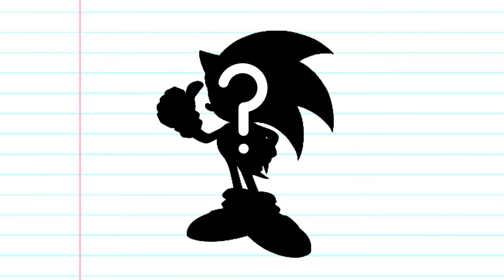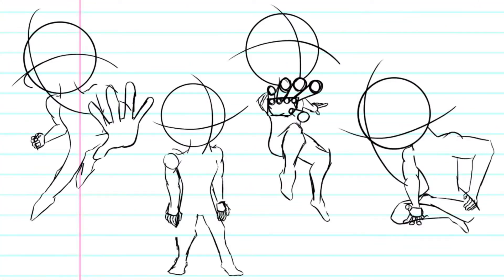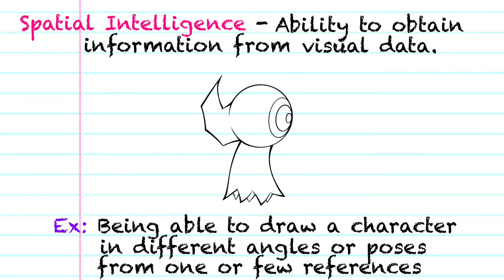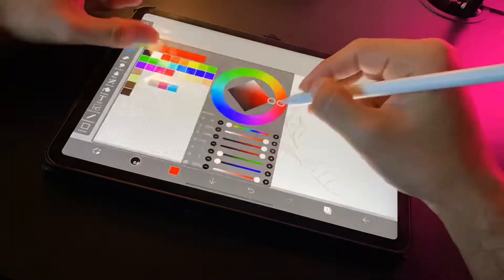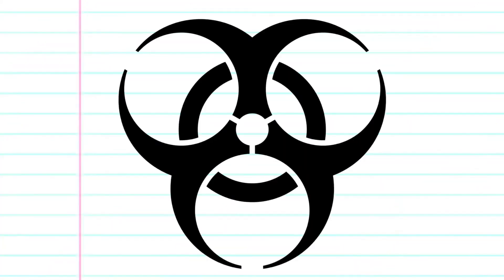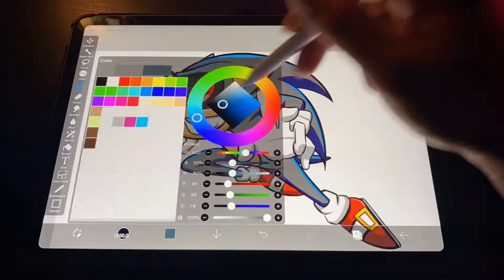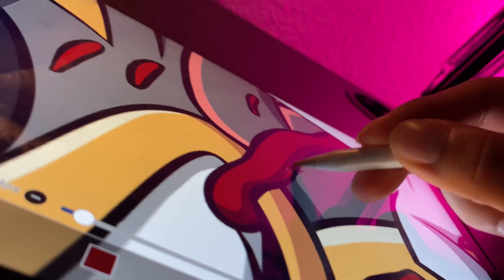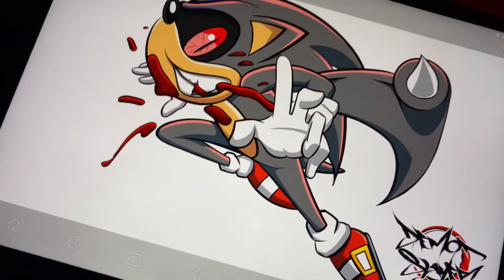Drew Evil Sonic Now, He’s a Demon😈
Laggy video, sorry, but the app that I use can only handle so much, and I don’t have a laptop to edit 😅.. I’m sorry guys if it came out super laggy 😔

Music Produced by Soniclevels1 🙌